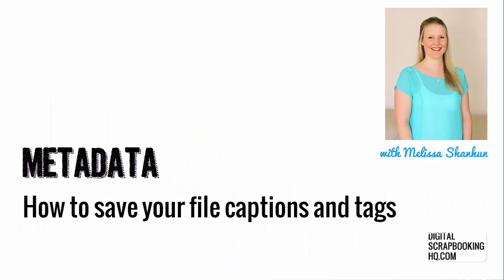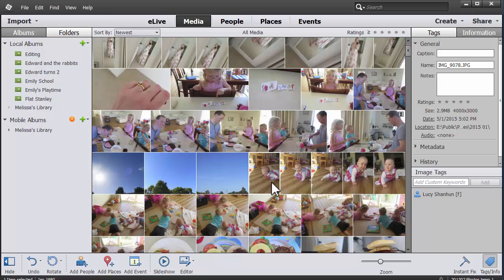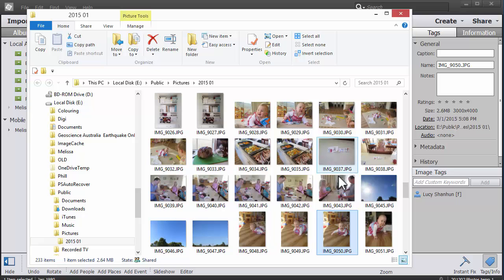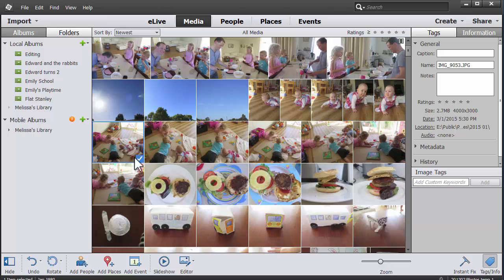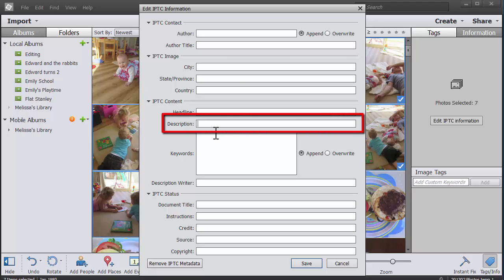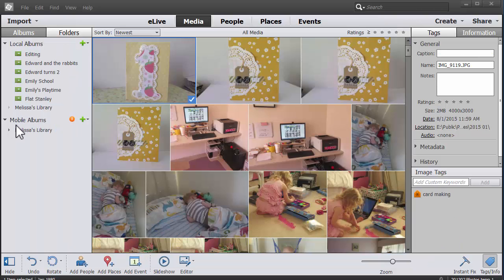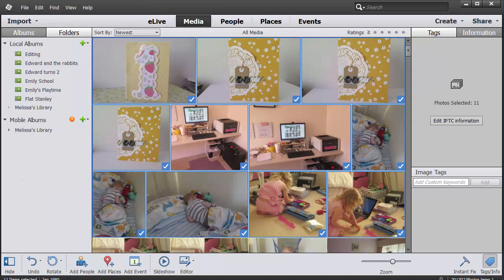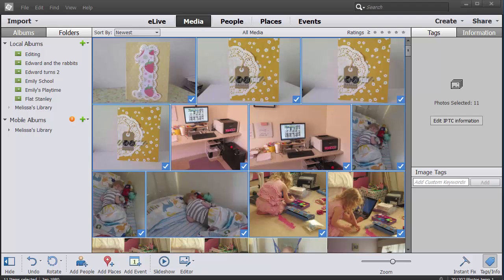How to Save Metadata to Files in Photoshop Elements Organizer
So to maintain the process of keeping all our digital supplies organized, we want to write all this information into our files.  Here's how to do that.
Click on File-Write Keyword Tag and Properties Info to Photos
Organizer will ask if we want to write the catalog data for all of the currently displayed photos to their files.
Click Yes
And now you can go have some coffee or do some laundry because if you have a lot of files, this will take awhile.  But remember, it's all part of the process of keeping our digital supplies well organized, which in turn makes it so much easier for us to create those beautiful layouts and get our memories recorded.